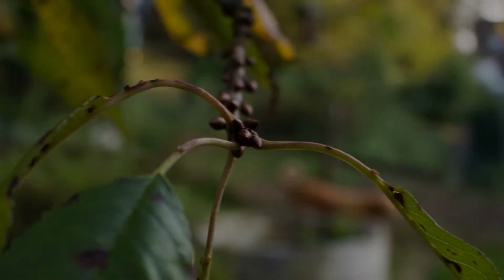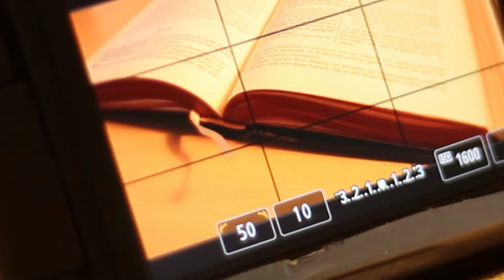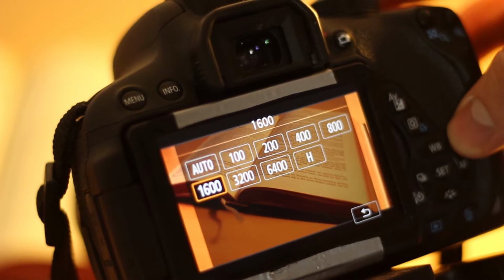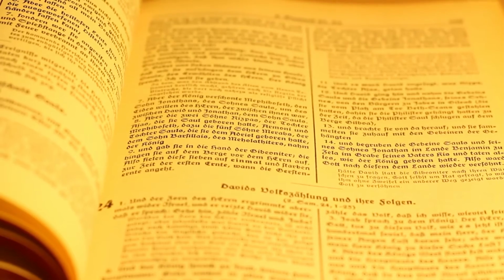The (technical) Basics about filming with a DSLR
Gear used to make this video:

• Lens 1*
• Lens 2*
• SD Card*

You can support this cahnnel via